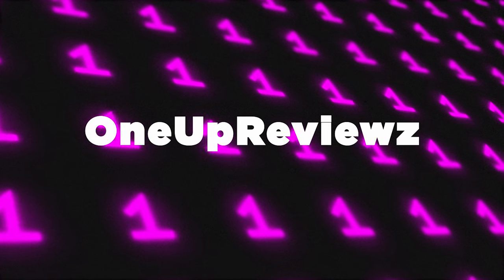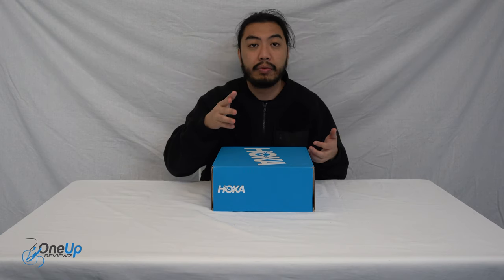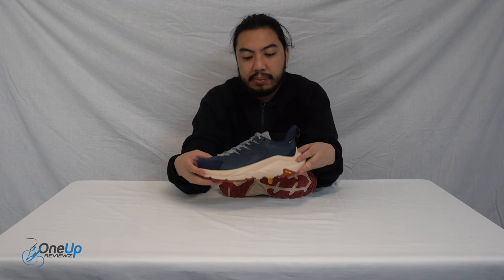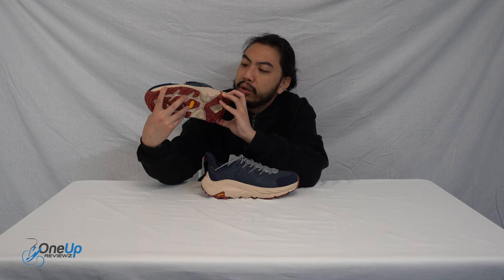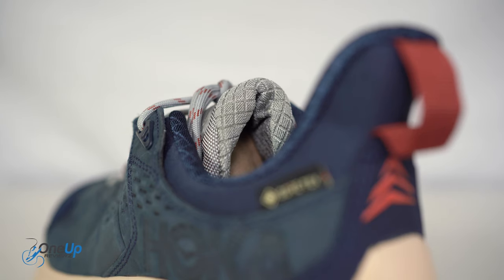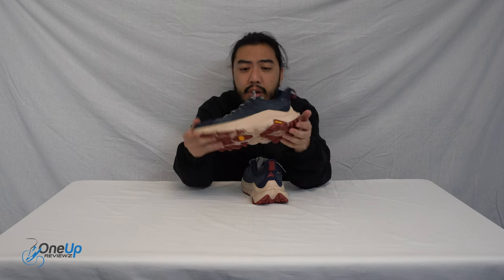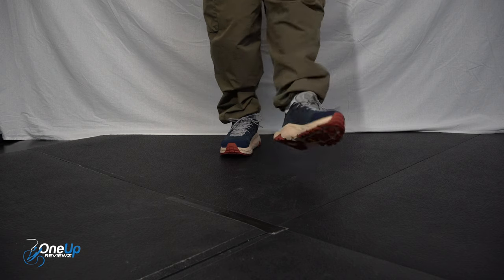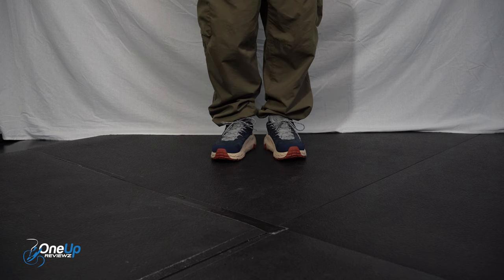HOKA KAHA 2 LOW GORE-TEX | Unboxing, review & on feet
0:00 HOKA KAHA 2 LOW GORE-TEX
1:34 unboxing
5:30 180 degrees view
6:13 on feet
6:56 sizing